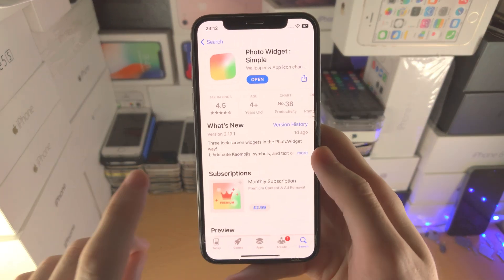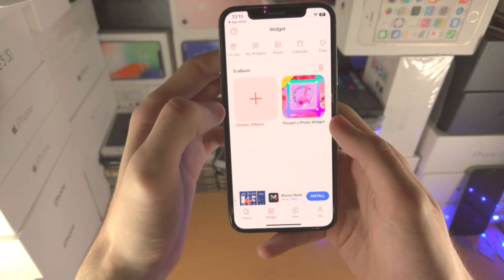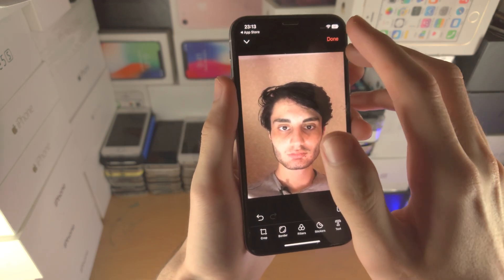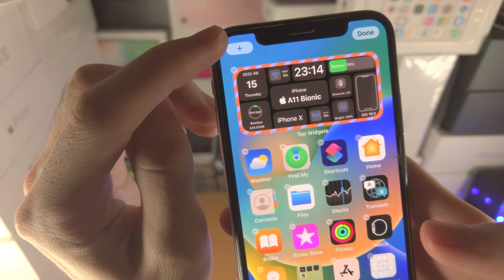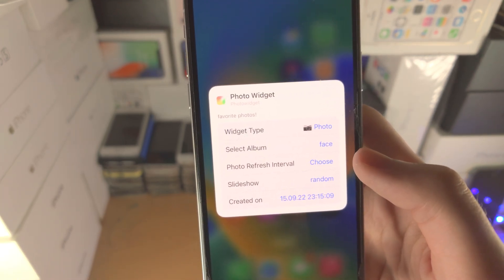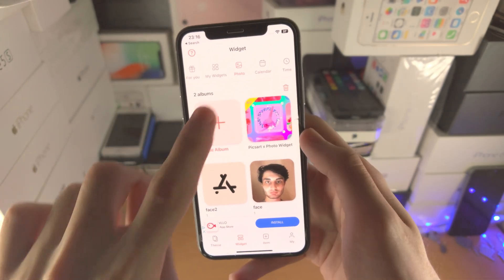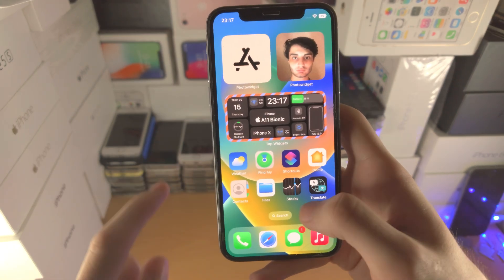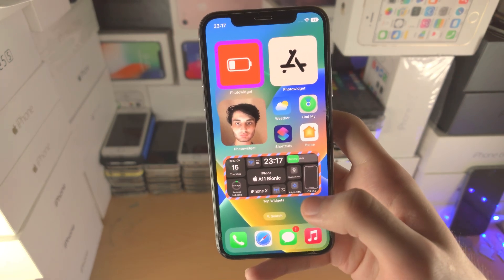How To Use Photo Widget on iPhone!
Do you own an iPhone and want to use the photo widget app? If so, this video is for you! I will teach you how to use photo widget to create custom iPhone widgets in this tutorial. By the end of this guide, you will be able to utilise the photo widget app, and create any widget you'd like which the app supports!